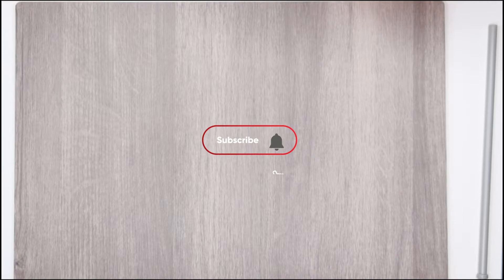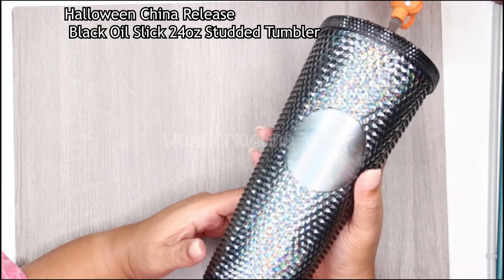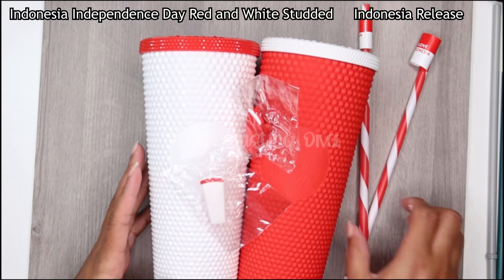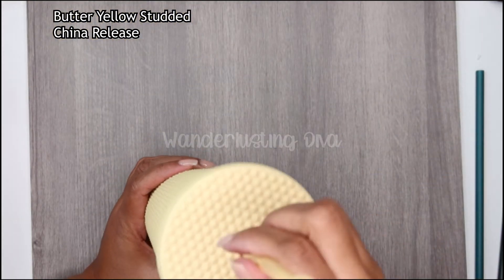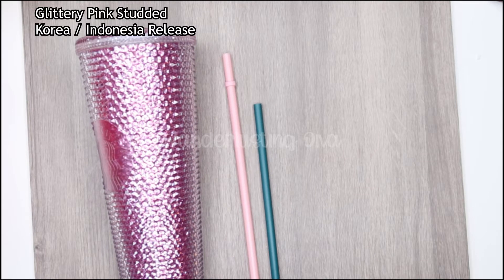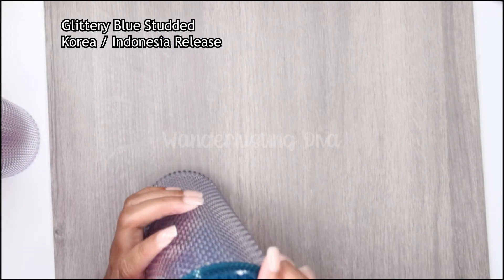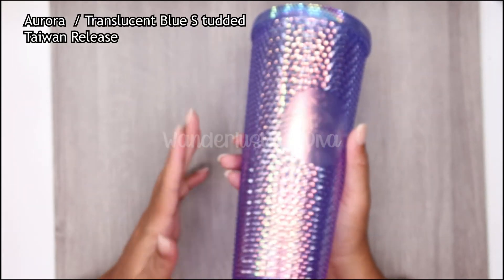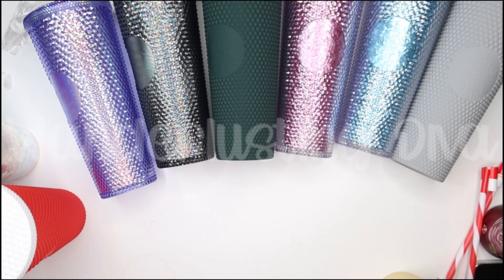STARBUCKSTUMBLER | HAUL | OCTOBER 2021 | STUDDED / BLING TUMBLERS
Starbucks Haul | OCTOBER  2021 |Studded / Bling tumblers

21st Anniversary Siren Mermaid 20oz Glitter Glass Tumbler: china release 00:38
PURPLE ROSES STAINLESS STEEL TUMBLER USA RELEASE  $19.95 02:04
BLACK OIL SLICK CHINA RELEASE                    02:35
INDONESIA INDEPENDECE DAY DUO 03:43
MATTE COOL GREY  05:48
BUTTER YELLOW STUDDED 07:17
GLITTERY PINK STUDDED TUMBLER 08:07
GLITTERY BLUE STUDDED TUBMLER  12:29
MATTE GREEN STUDDED TUMBLER     13:54
AURORA / TRANSLUCENT BLUE       14:40

⚓  CruiseLine.com : Shipmate App : WanderlustDva
⚓Cruise Critic: Wanderlustingdiva
TripAdvisor: Wanderlustingdiva

✨FETCH REWARDS: Enter this code to Receive 2000 Points  UC88G

There is no additional charge to you. Thank you for the support! I am NOT a financial expert. All the advice I provide is based off my own personal experience and are for informational and educational purposes only. Consult with a professional before attempting anything seen or done in my videos.